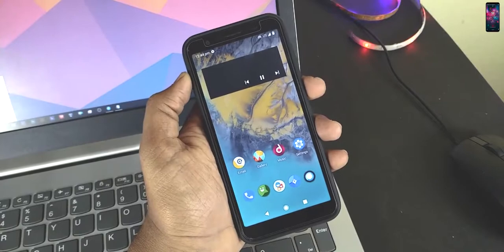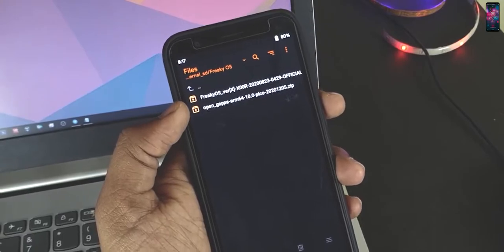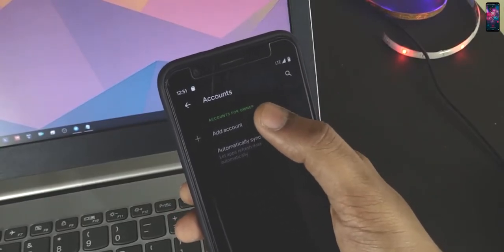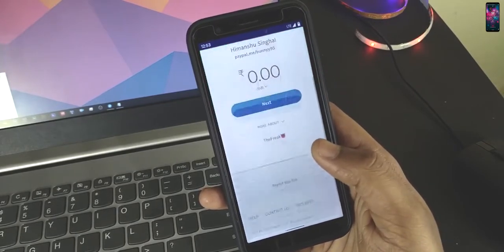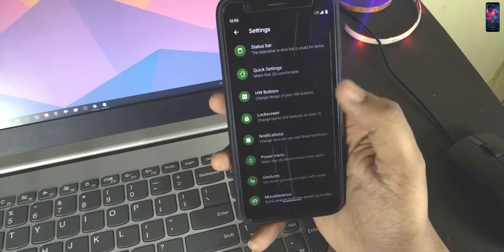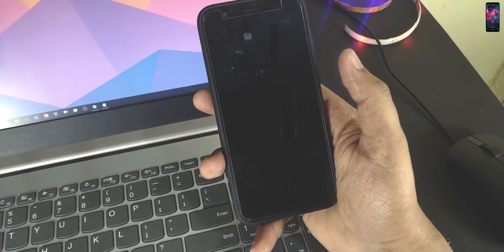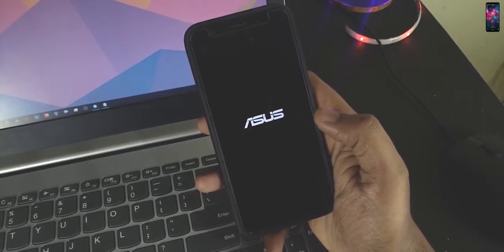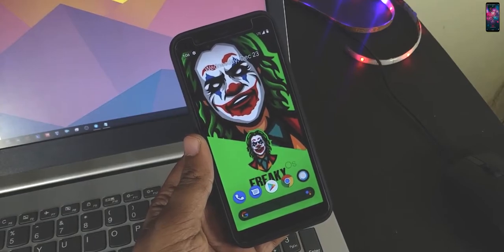How to Install Latest Official Freaky OS for ASUS Zenfone Lite L1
How to Install Official Stable Freaky OS Custom Rom for ASUS Zenfone Lite L1 | Custom Rom for Lite L1 | X00R | ZA551KL

So, as we know, we finally have the custom rom development for the ASUS Zenfone Lite L1. Thanks to Saalim, Raaza and Inder864 for making these possible. In this video, we will be seeing how to install Official Freaky OS custom rom.

Content Stamps:

Introduction: 00:12
Credits & Thanks: 00:22
Reboot to Recovery: 00:57
Boot Animation: 03:26
First Look: 03:46
Customizations: 06:55
Team Freaks: 07:42
Gapps: 10:07
Freaky Wallpapers: 13:19

Powered by @Techfanciers